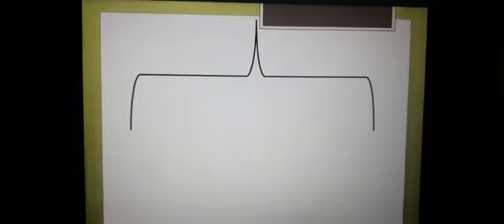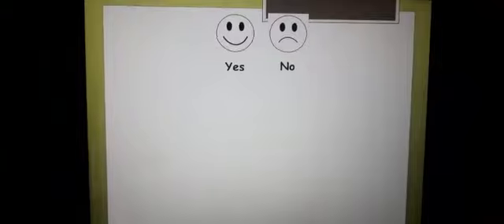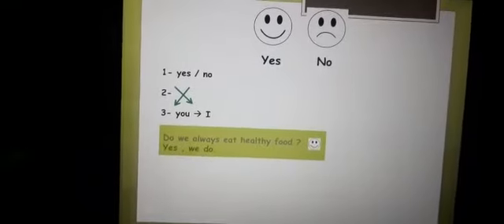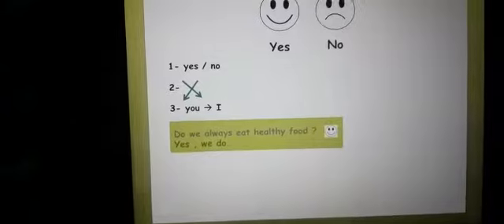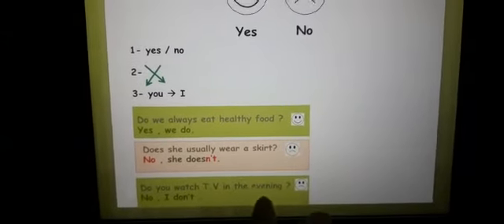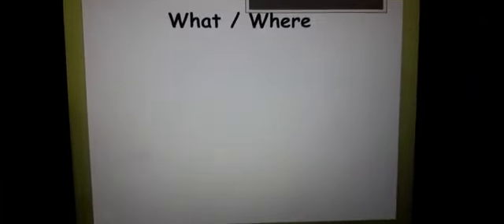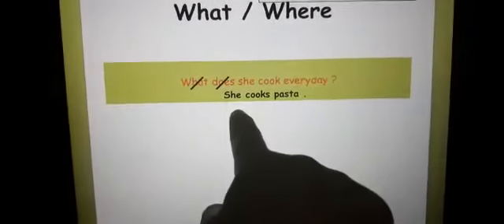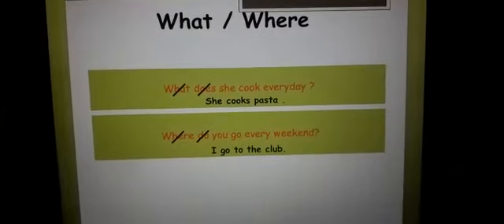English : Grammar (Present Simple)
English
Primary 1